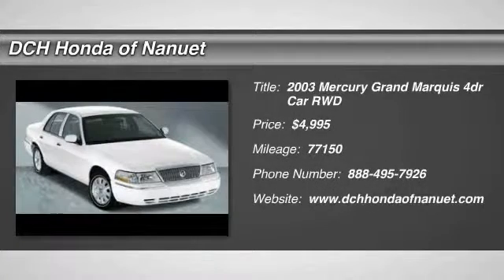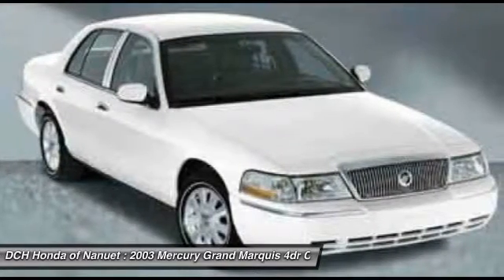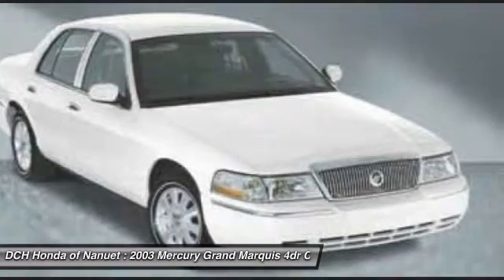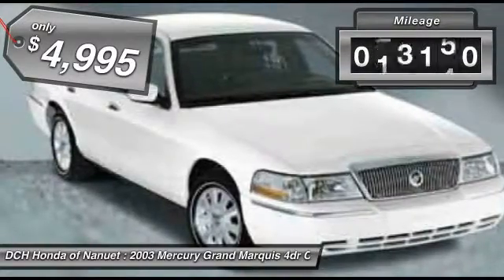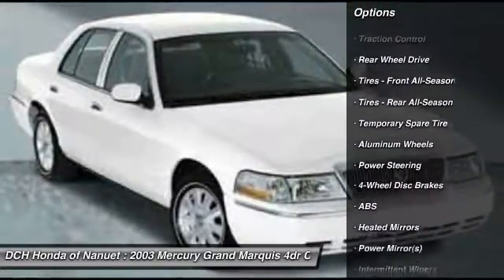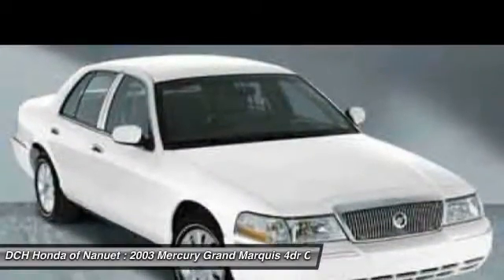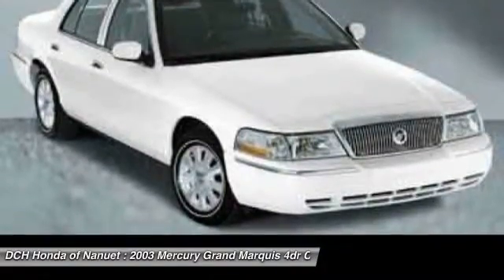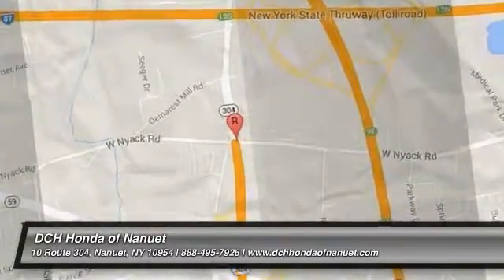2003 Mercury Grand Marquis HN6S050A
2003 MERCURY GRAND MARQUIS Nanuet, NY
Stock# HN6S050A

* * * * * DCH ECONOMY CERTIFIED * * * * * ONE OWNER, KEYLESS ENTRY, 25 MPG Highway, ALLOY WHEELS! VALUE PRICED, we specialize in obtaining financing for customers who have low credit scores, no credit, bad credit, recent bankruptcy and repossessions. CARFAX REPORT SHOWS 1 OWNERS and SERVICE RECORDS. This vehicle comes with a comprehensive 35 Point Inspection & Quality Assured Review, Carfax Vehicle History Report, Sold Mechanically and Cosmetically As Is *See dealer for details. DCH Honda of Nanuet proudly services Northern New Jersey, New York, Connecticut and other areas. Come Visit our huge Indoor pre-owned showroom!